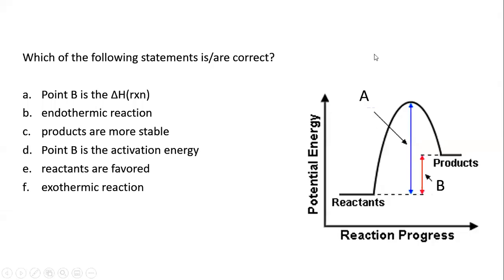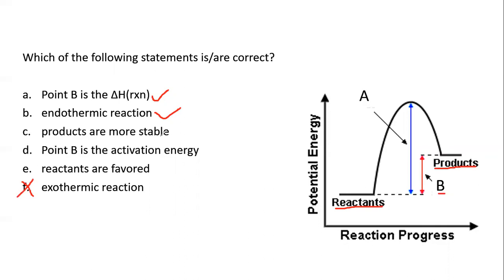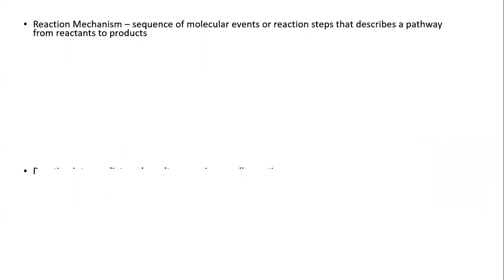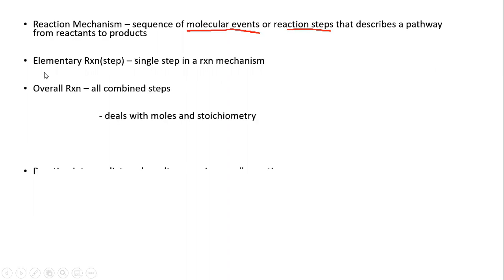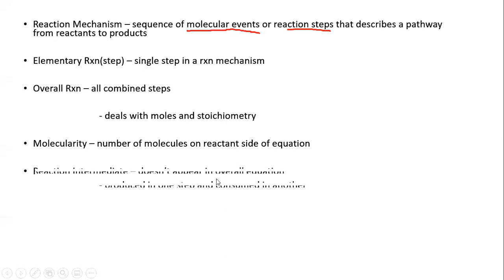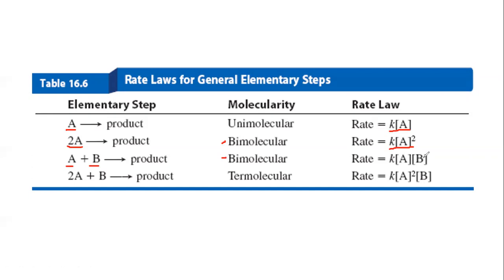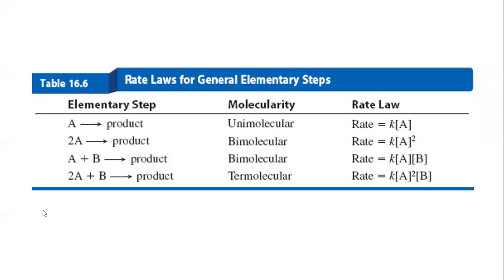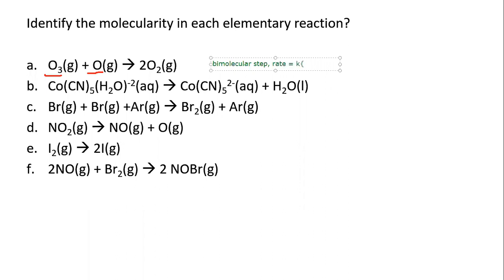GCII - Introducing Rxn Mechanisms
This lecture explains reaction mechanisms, elementary steps, molecularity, writing rate laws from mechanism, catalyst, and drawing energy diagrams from mechanisms.